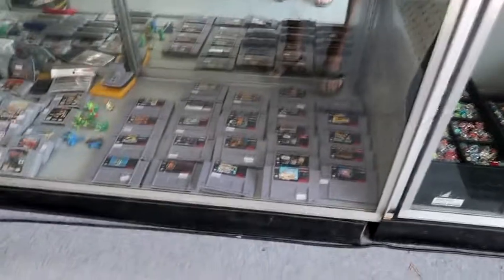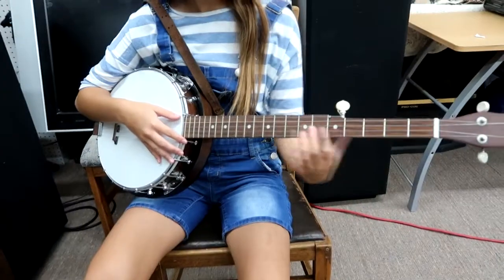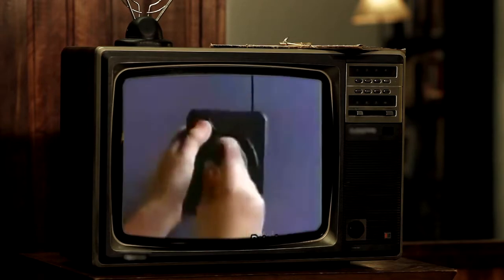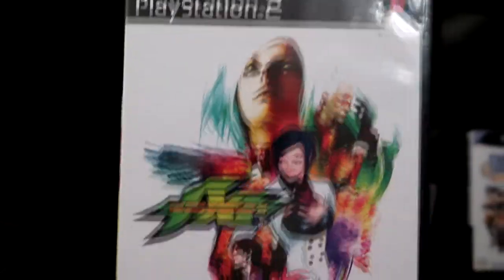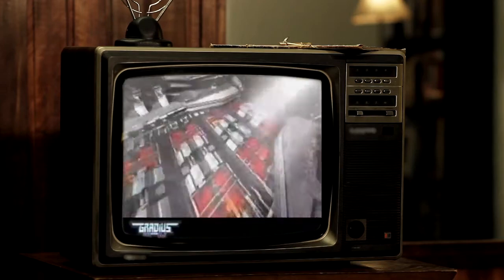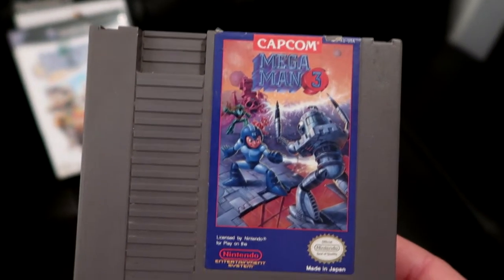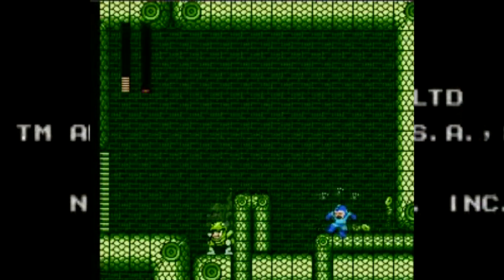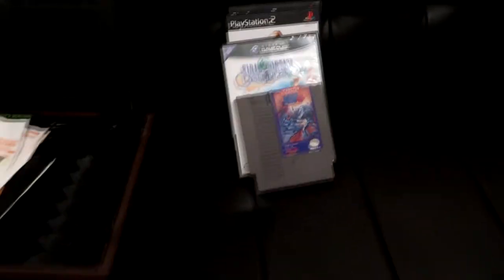On the Hunt Ep.2 (Vintage-Nerd Game Store)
We visit a local Old School gaming shop and pick up a few new games. Come along as we track down some hard to find titles and add a few games to the collection.